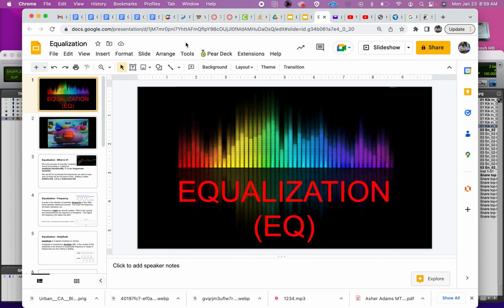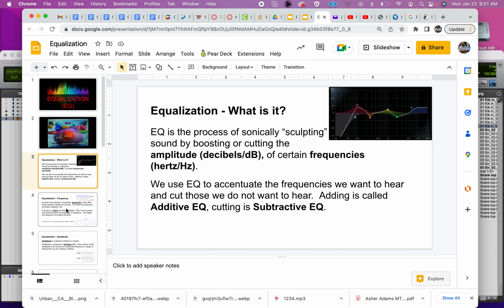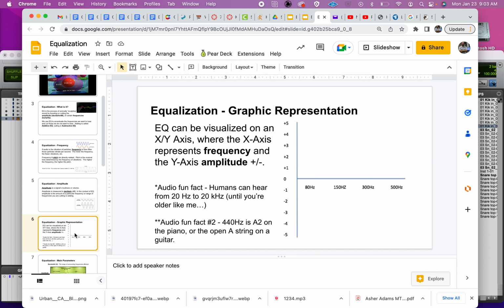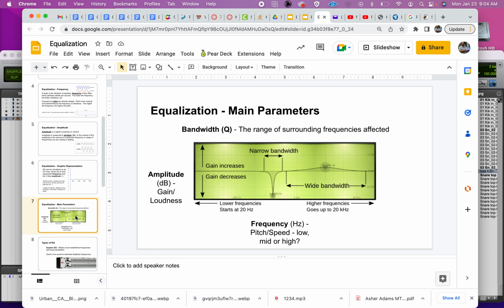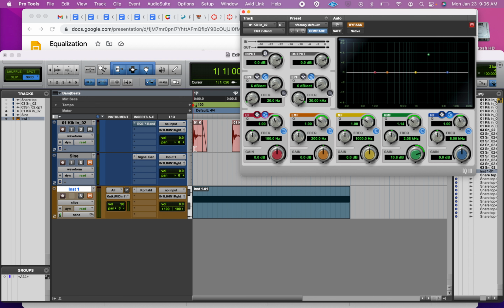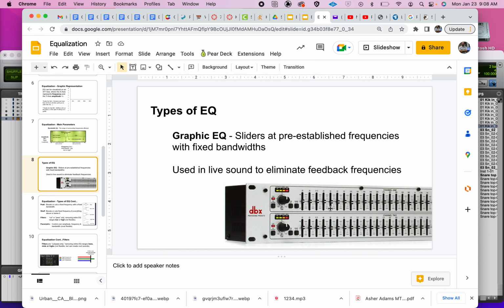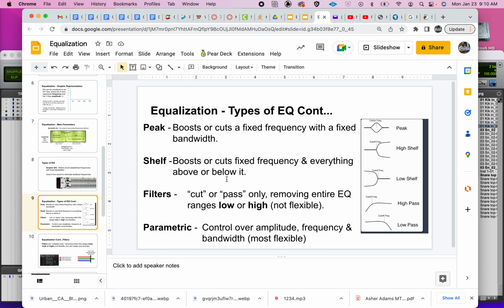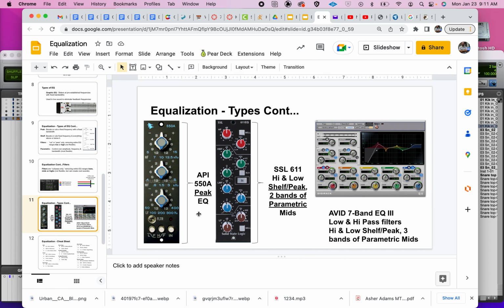Beyond the Beat - EQ 2023